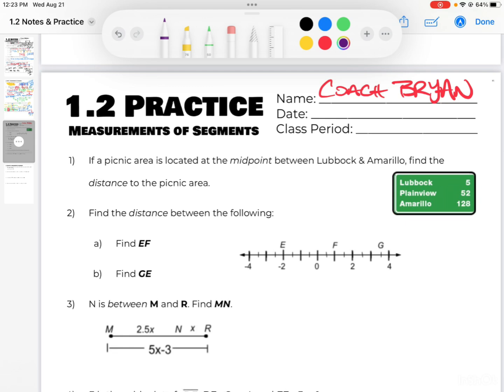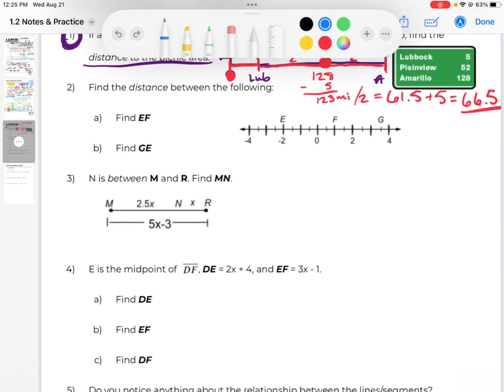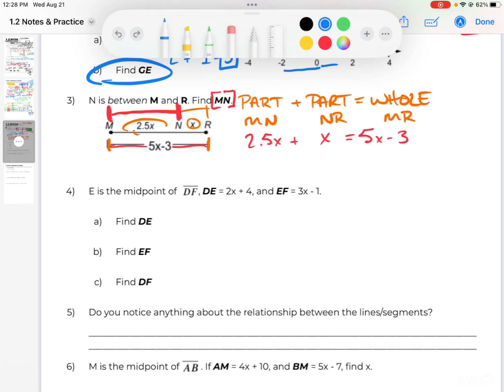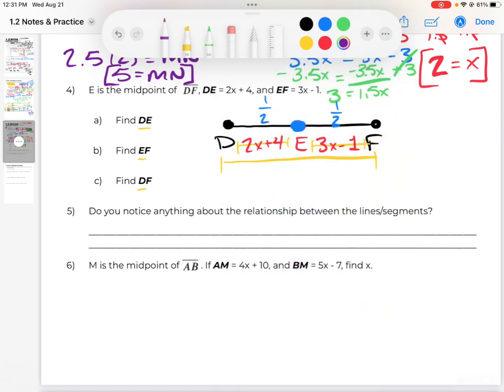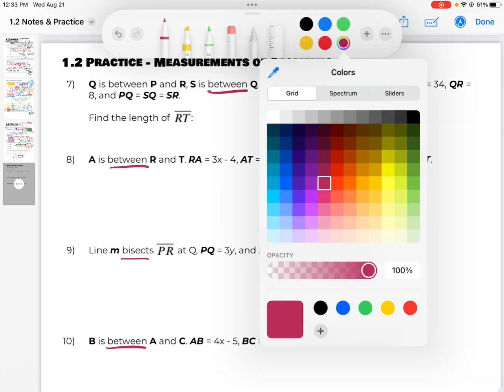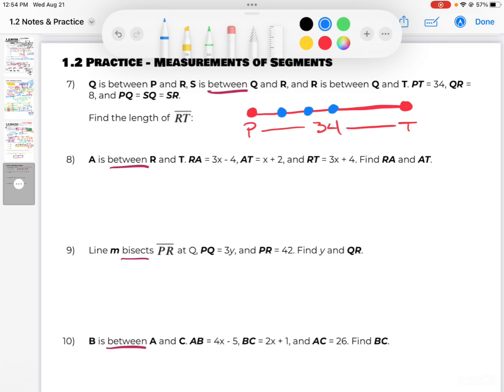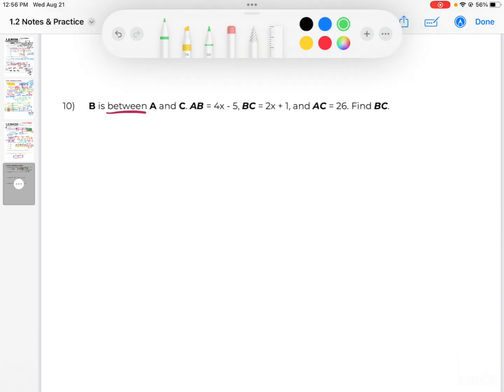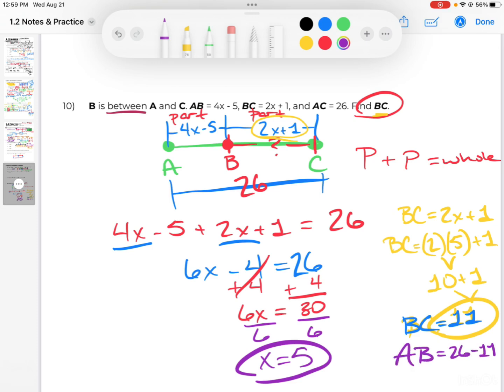1.2 “Measurement of Segments” Practice